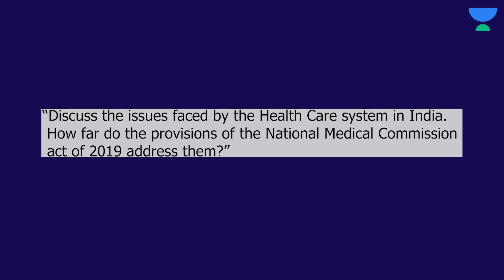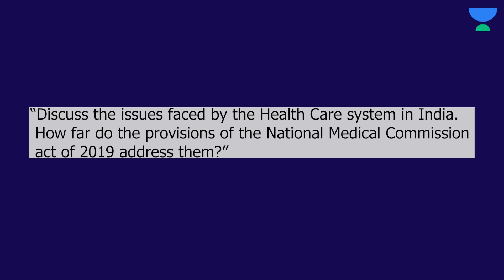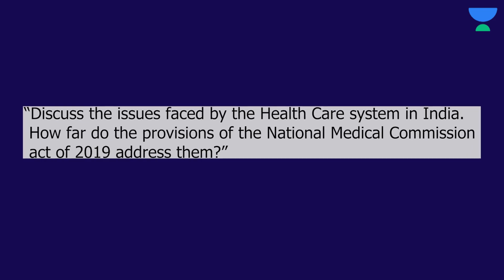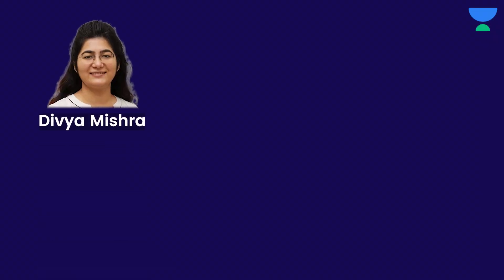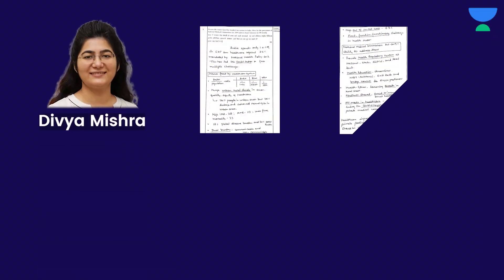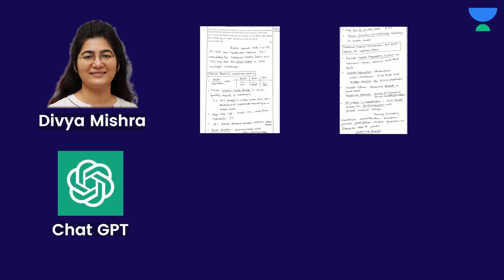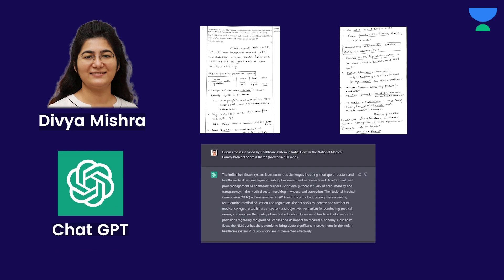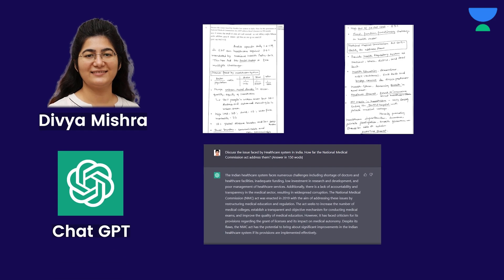Can ChatGPT Pass the UPSC Exam? | What is ChatGPT? | Ft. Nidhi Dhaka | UPSC Explainer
By now, ChatGPT has passed Wharton MBA Operations exam, the Bar exam for lawyers and even Medical licensing exam. All of these exams which take YEARS of practice and study was cleared by ChatGPT within mere weeks.
In fact ChatGPT is now said to be one of the biggest competitors of Google and Wikipedia.